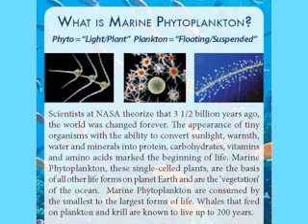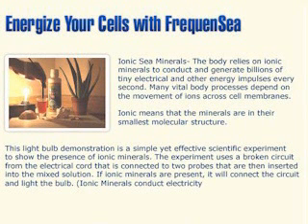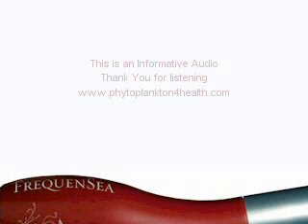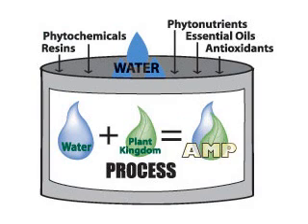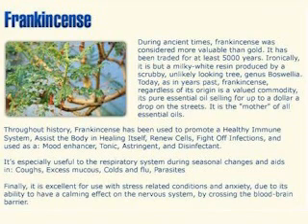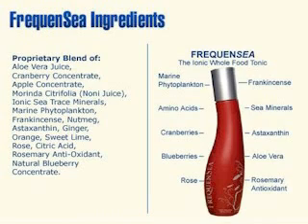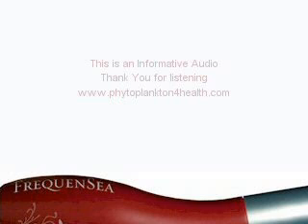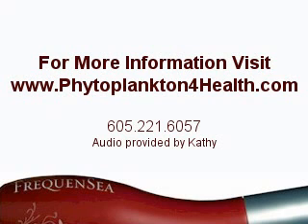FREQUENSEA AND MARINE PHYTOPLANKTON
THE AMAZING WHOLE PLANT FOOD OF THE WORLD THAT SUPPORTS YOUR BODY FROM THE CELLULAR LEVEL. MARINE PHYTOPLANKTON IS WHAT WHALES HAVE BEEN LIVING OFF OF FOR CENTURIES AND THEY LIVE TO BE OVER 150 YEARS OLD.